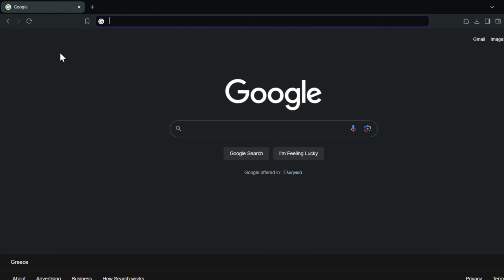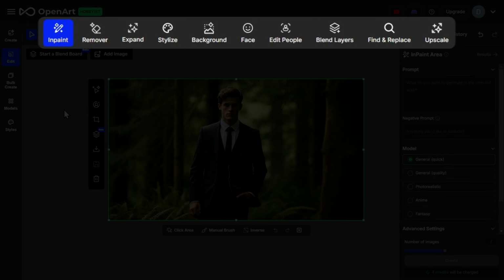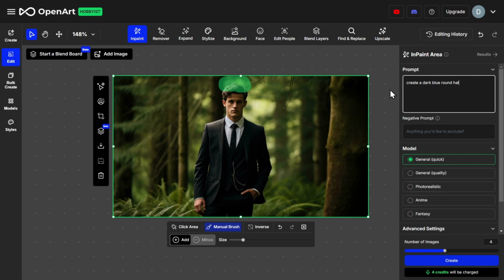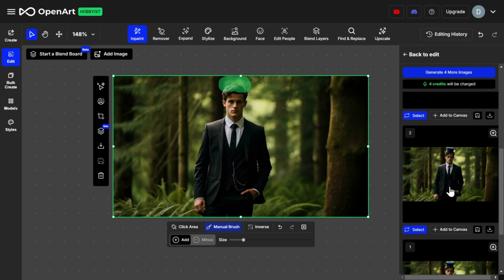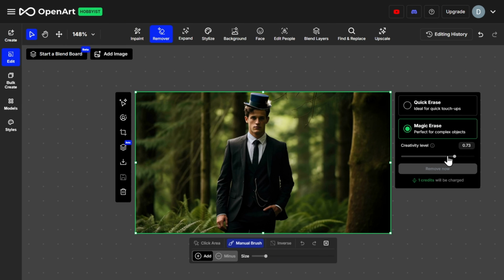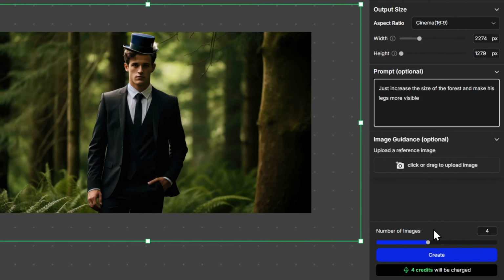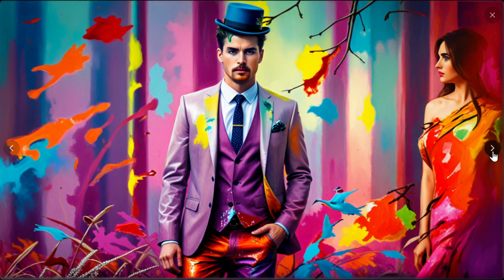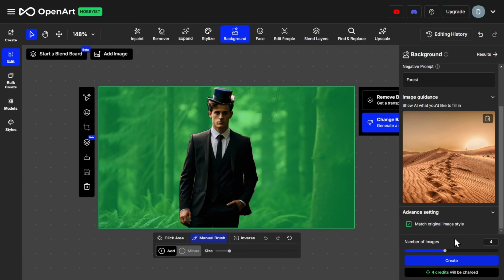The Best AI Image Editor (OpenArt AI)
Tired of  Photoshop? Edit images with AI! In this video, we dive into OpenArt, a revolutionary AI-based tool that transforms how you edit photos. Whether you’re a professional photographer or a hobbyist, this tool is a game-changer. 📸✨

👀 Experience the Future of Image Editing Learn how OpenArt uses AI to streamline the editing process. We'll show you how to apply filters, adjust colors, and manipulate images with simple AI commands. Say goodbye to tedious manual adjustments and hello to creativity at your fingertips! 🌈🖼️

🚀 Why Choose AI Over Traditional Software? Explore why AI image editing tools like OpenArt might be a better choice than traditional software like Photoshop. We'll discuss the advantages in terms of efficiency, ease of use, and innovative features that can dramatically enhance your creative workflow. 🛠️🔥